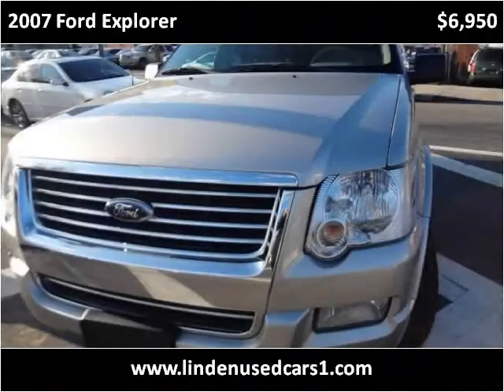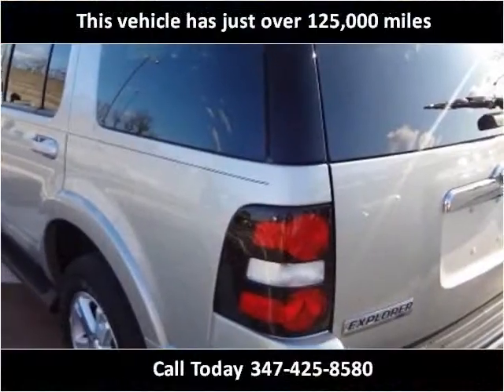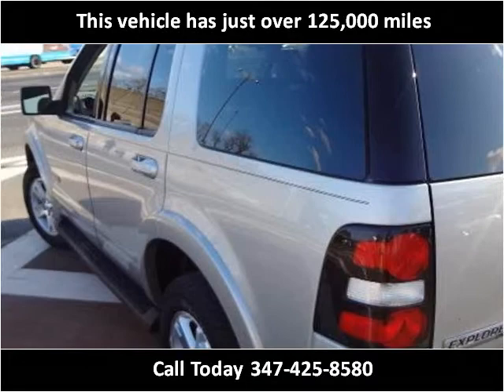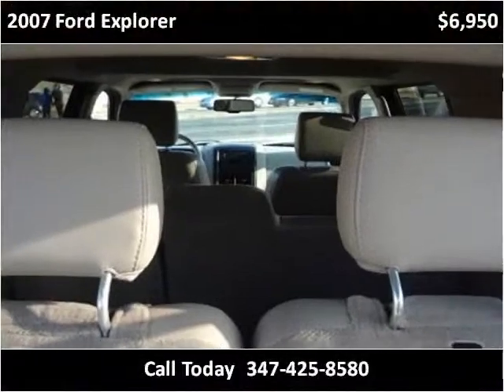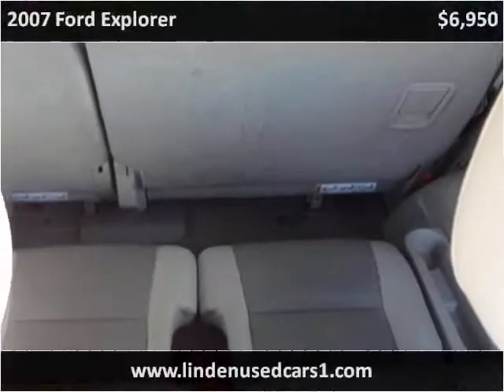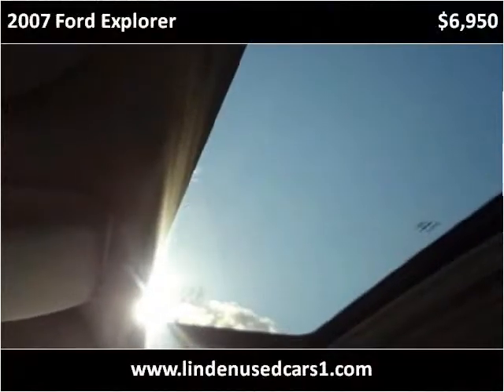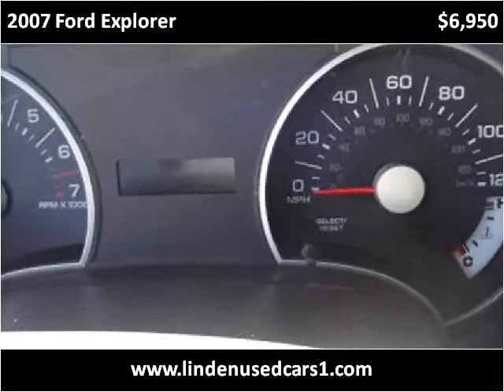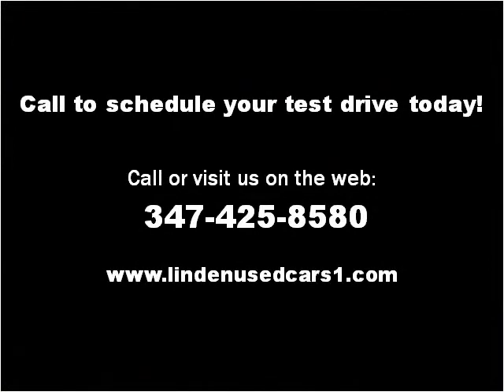2007 Ford Explorer Used Cars Brooklyn NY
This 2007 Ford Explorer is available from Linden Used Cars.